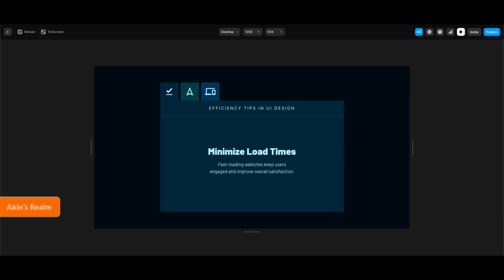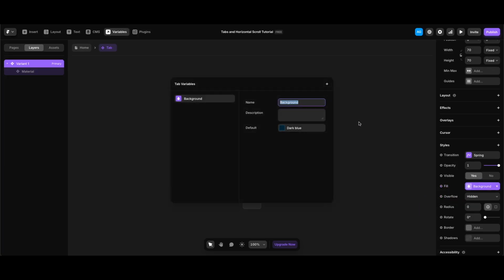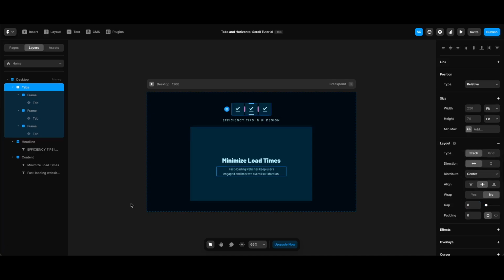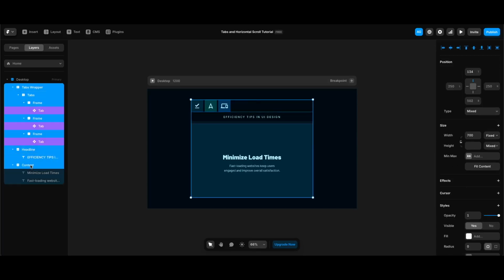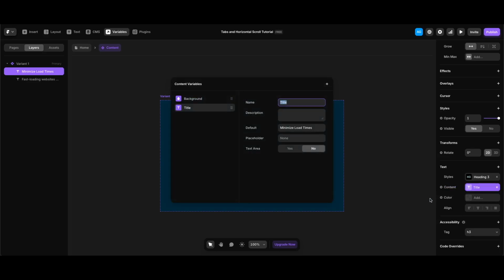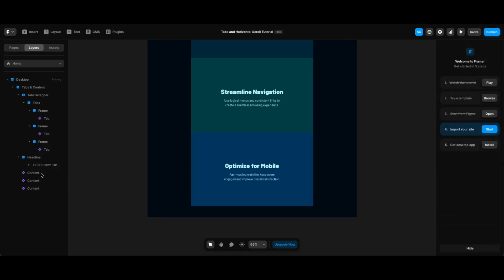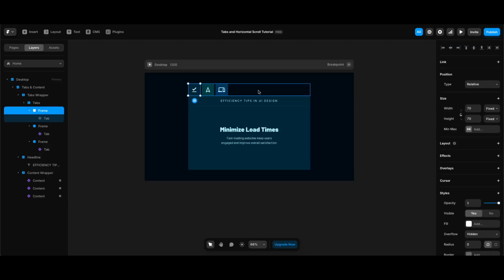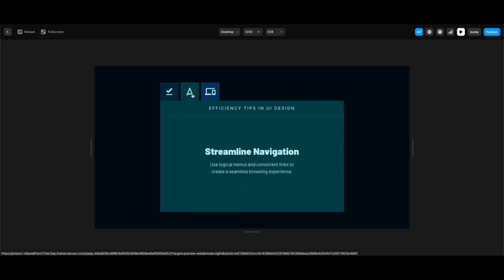Tabs and Horizontal Scroll in Framer (& Free File)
Hi everyone, in this tutorial, we’re going to learn how to create horizontally sliding cards that we can browse with tabs in Framer, great for tidying up a group of content without using very much of space and quickly showing the information user needs.

00:00 Intro
00:24 Pre-made Elements
00:38 Creating the Tabs
02:26 Placing the Headline
02:49 Content Cards
04:30 Scroll Sections & Links